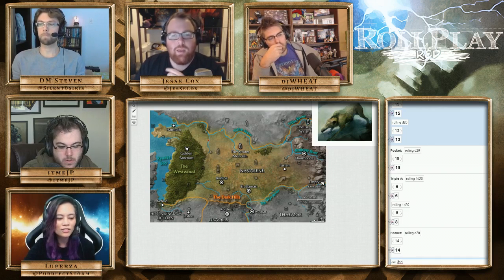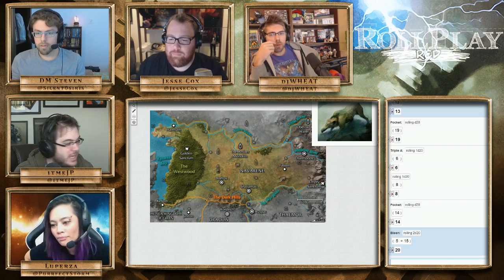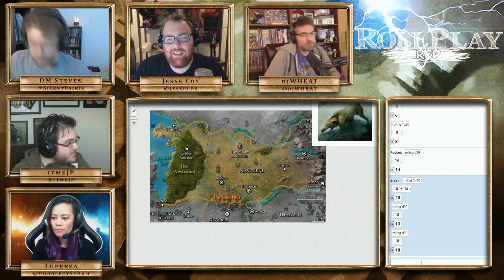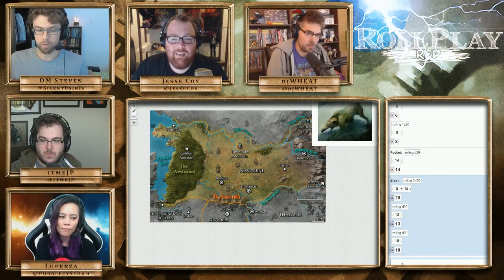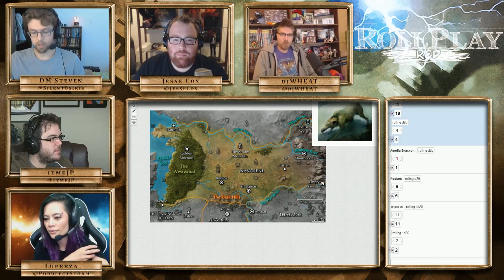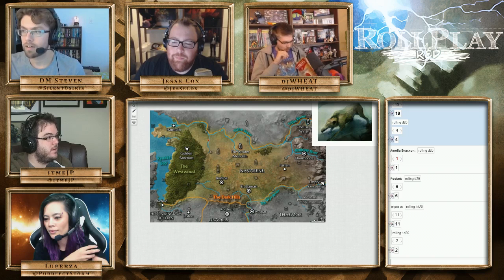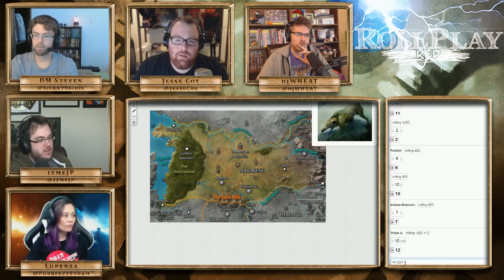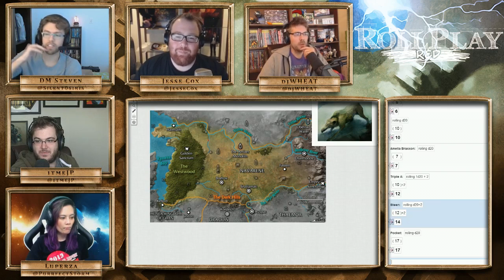RollPlay R&D - Numenera - Week 2, Part 2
RollPlay R&D is the fourth and final show of the series. It features Luperza, djWHEAT, JP, and Steven Lumpkin in an ever-changing table-top campaign and guests!

Our guest for Season 4 is none other than YouTube star Jesse Cox

This fourth campaign features the ruleset Numenara

TwitchTV Subscribers can watch VODs in full for 5$ a month. Visit Twitch.tv/itmeJP for re information.